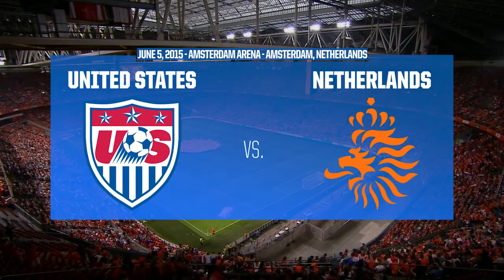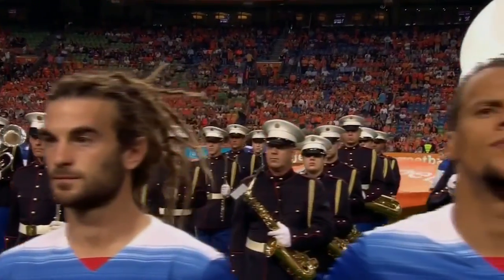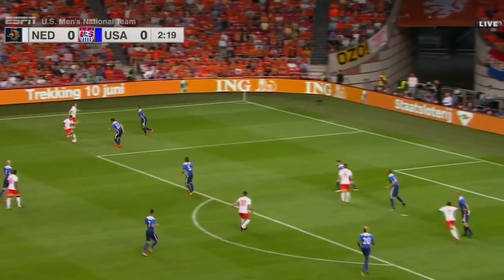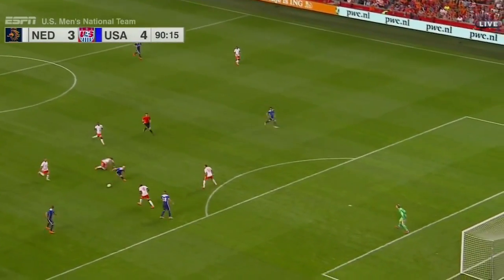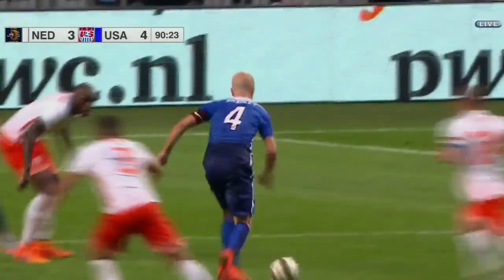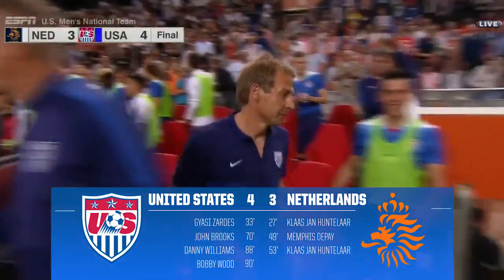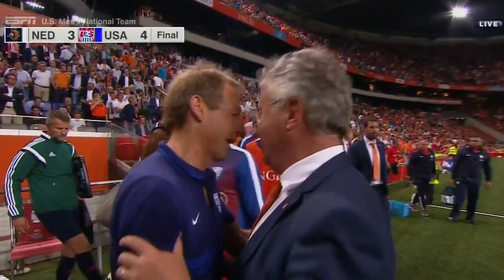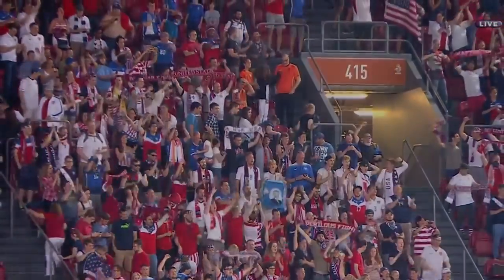USA 4:3 NETHERLANDS 2015 HIGHLIGHTS